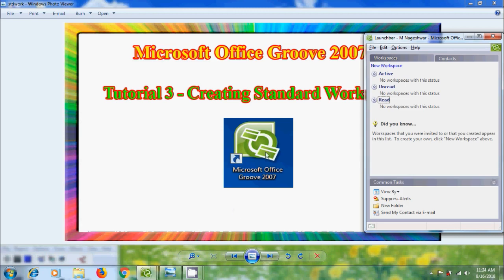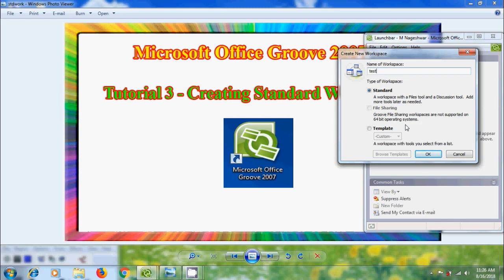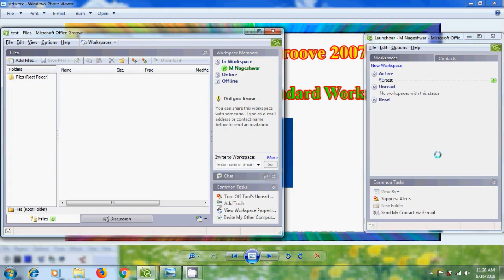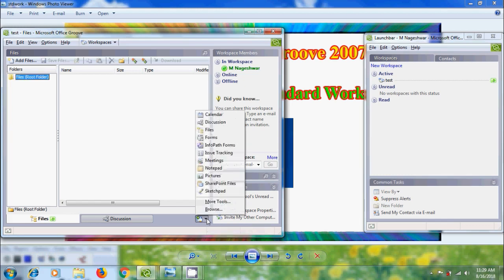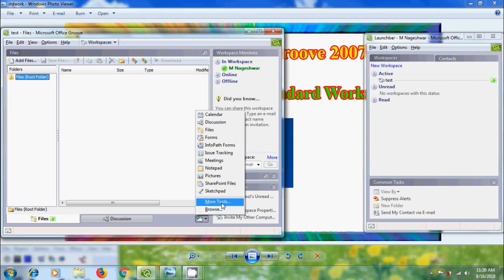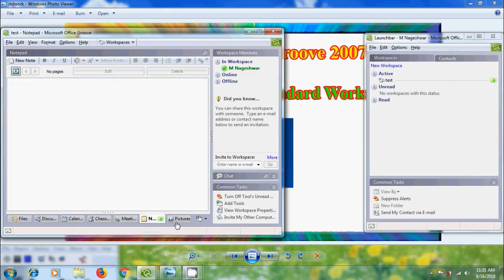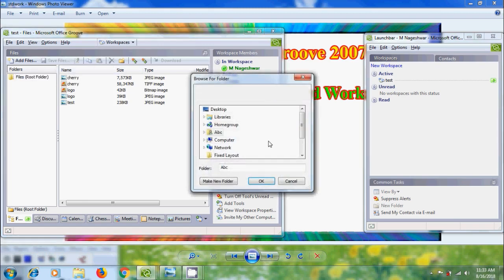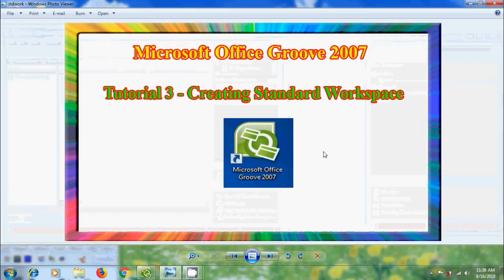Microsoft Groove 2007 - how to create a new workspace in groove 2007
In this tutorial, I have shown how to create a new standard workspace in Microsoft Office Groove 2007.

Workspace is a place where groups or organizations with common purposes and goals can share ideas and work together.

Standard workspace includes a files tool and a discussion tool. Once created we can add more workspace tools as needed.